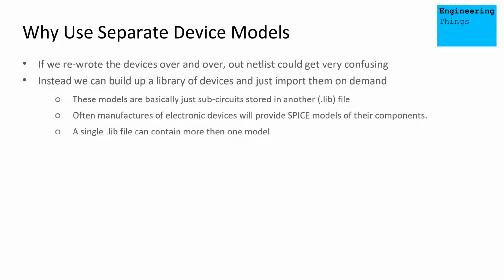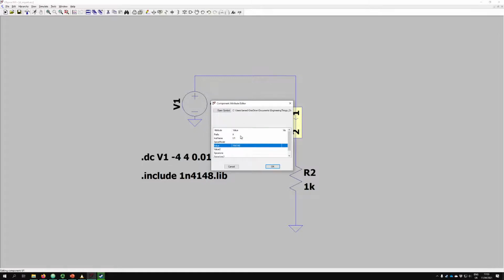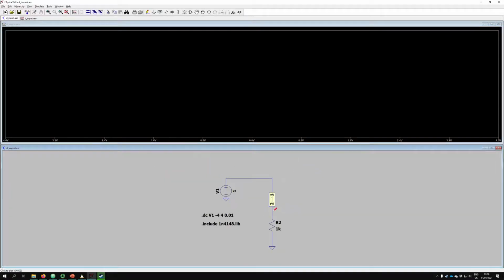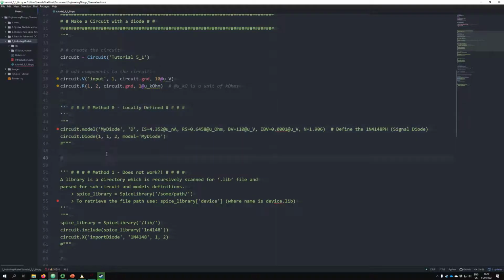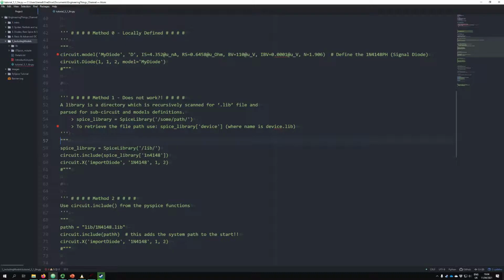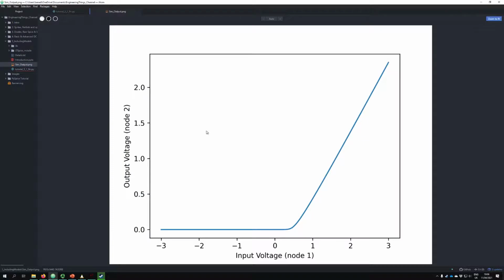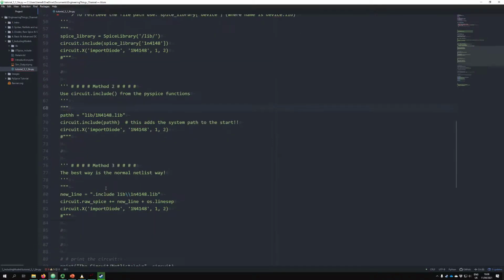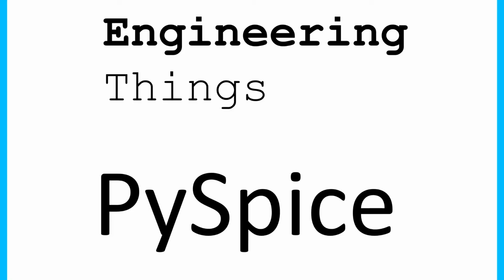PySpice - Part 5: Including Models & Libraries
In this part of the introductory PySpice tutorial series, we consider how to import a model/sub-circuit.

00:00 Introduction
00:37 Why Use Libraries
02:14 LTSpice Example
04:42 PySpice Implementation
14:46 Outro